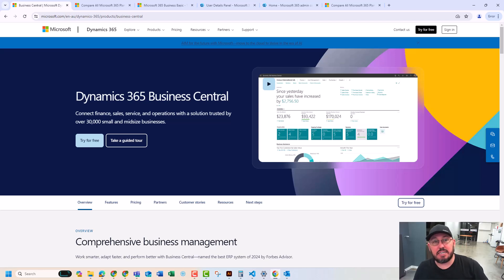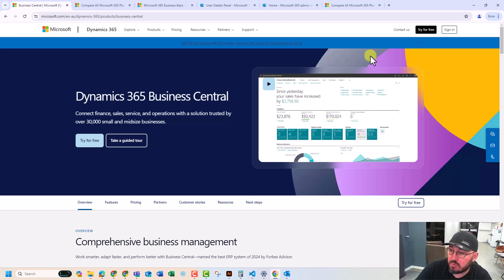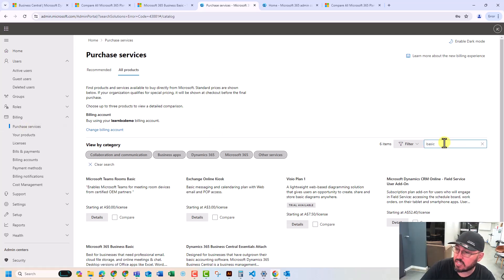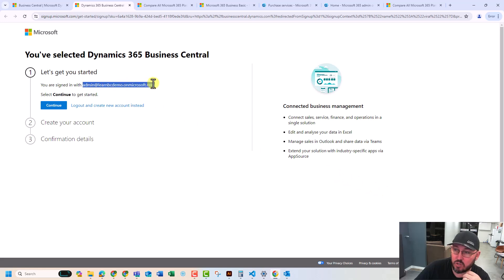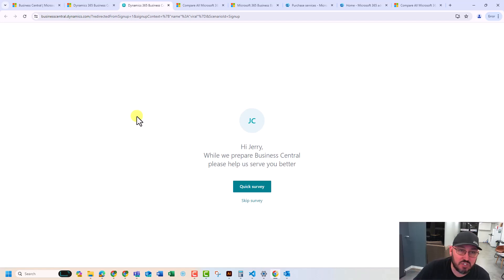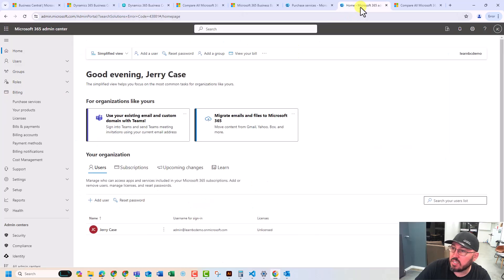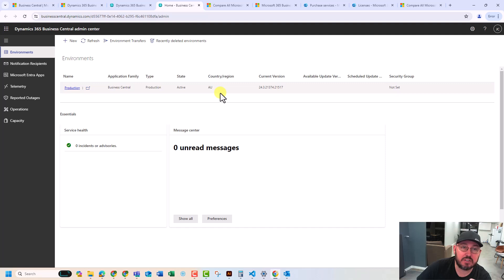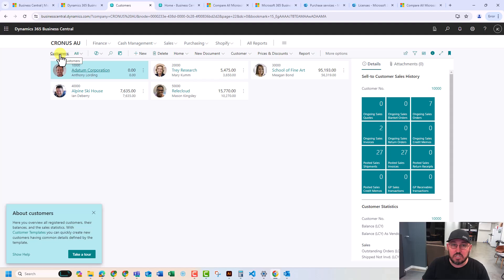How to Trial Microsoft Dynamics 365 Business Central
How to Trial Microsoft Dynamics 365 Business Central | here we talk through the steps to spin up a bran new environment of Business Central and we will talk through some considerations when in a corporate enviroment.